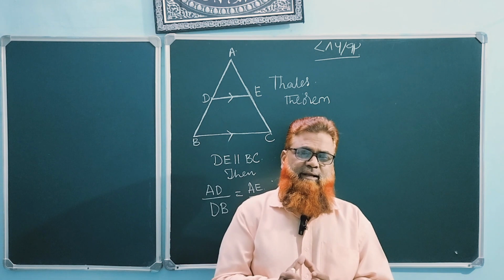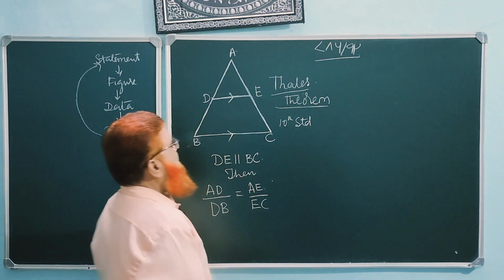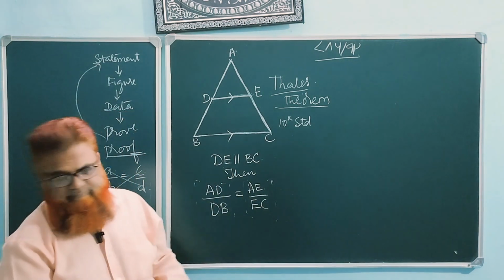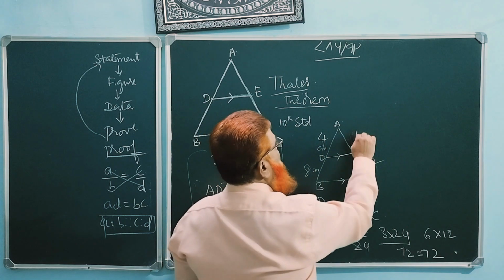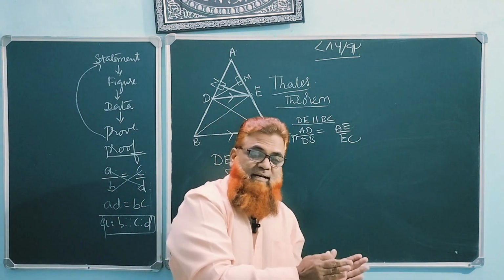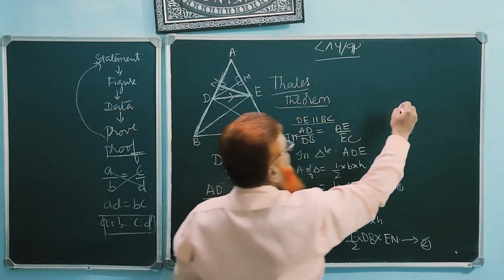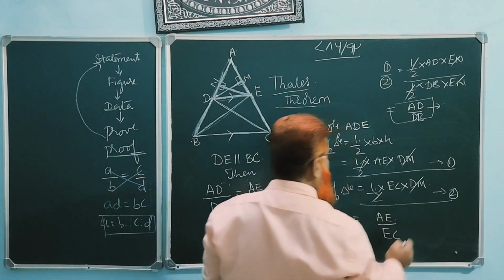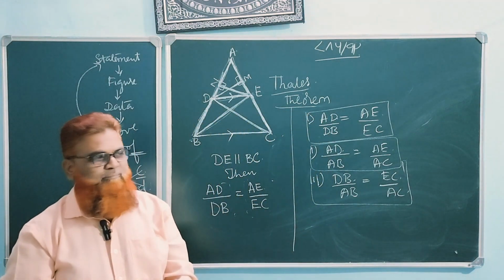Introduction to THALES Theorem in English